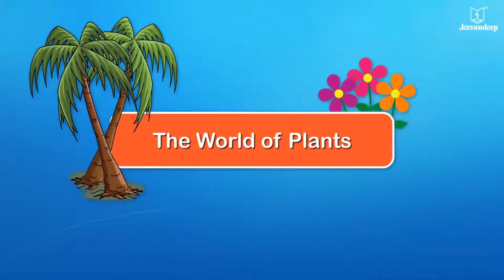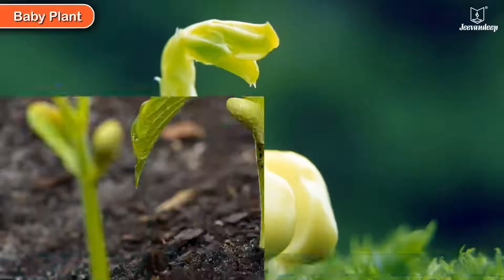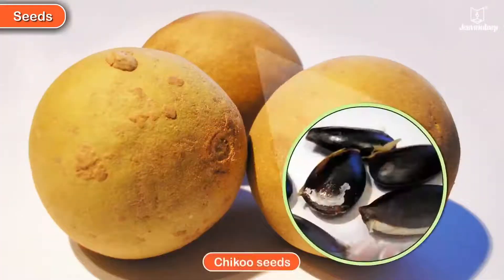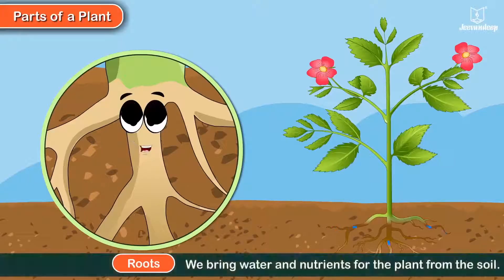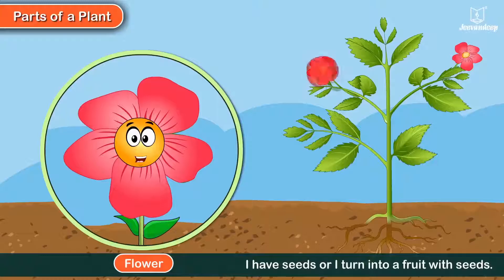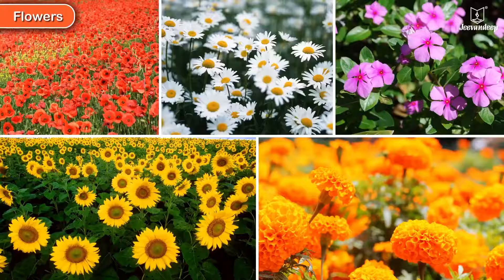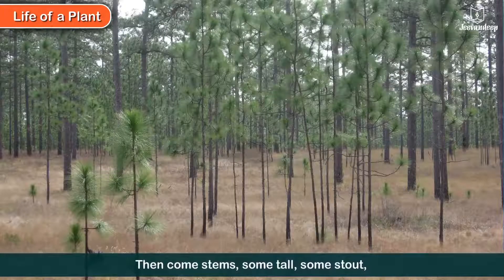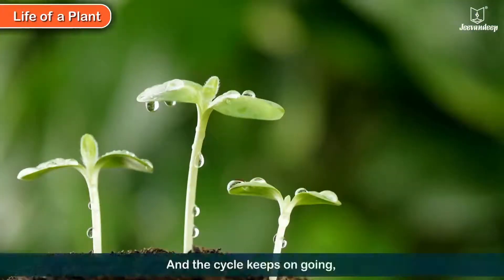The World Of Plants | Educational Videos For Kids | Periwinkle